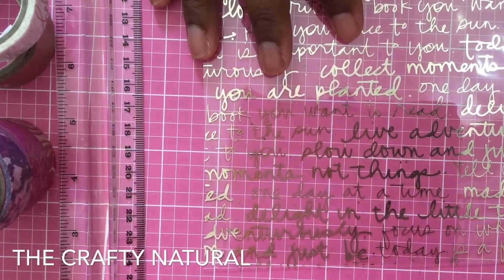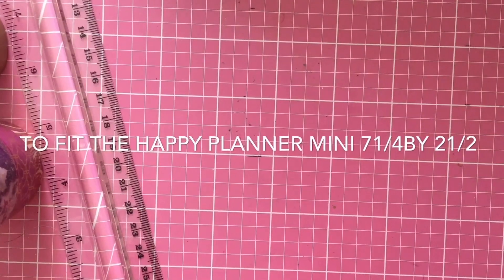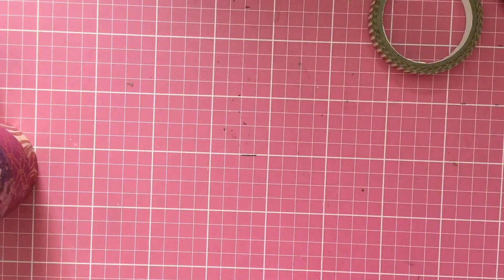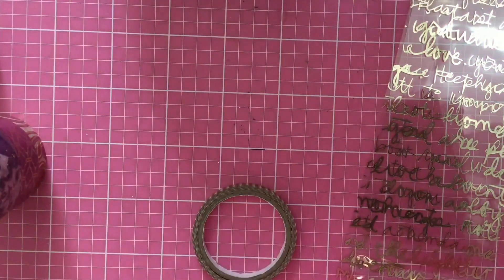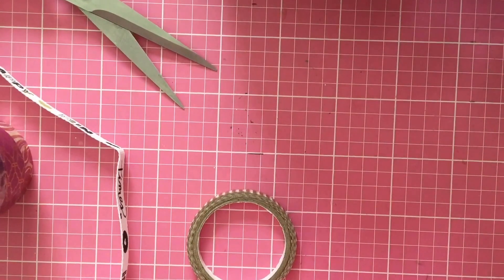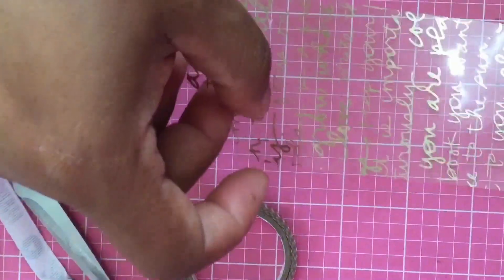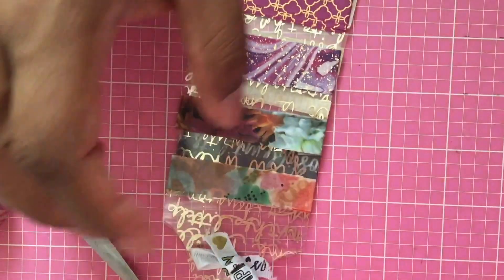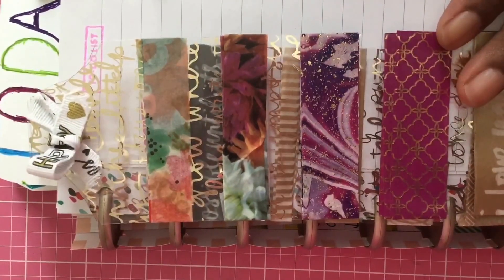DIY "Mini" Happy Planner Washi Book!!!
This a Washi book that I made for my Mini Happy Planner! Thx for watching😁